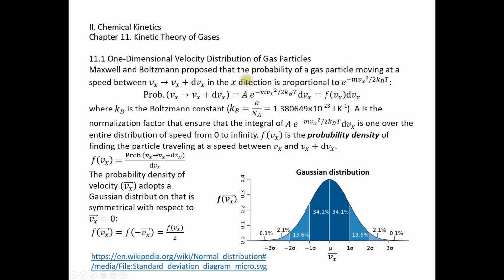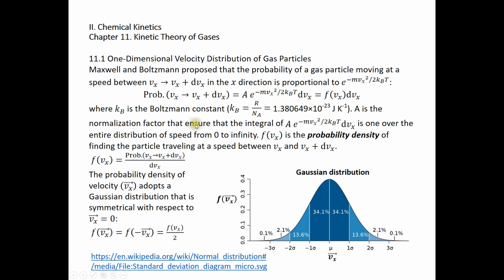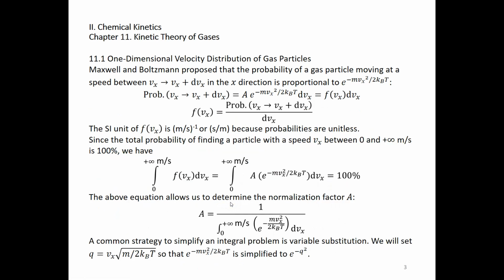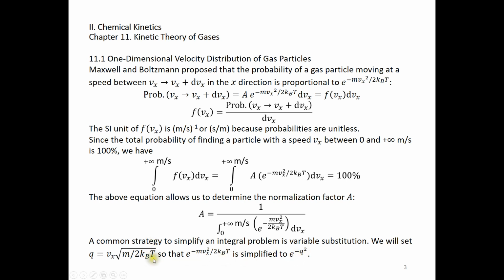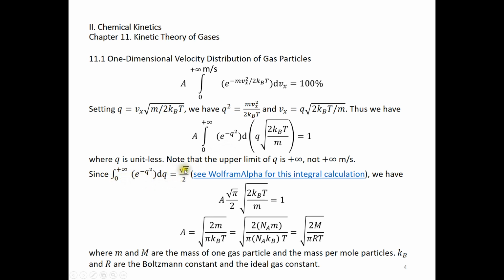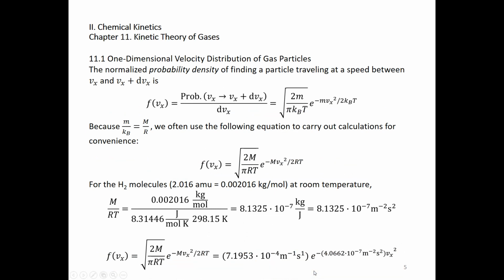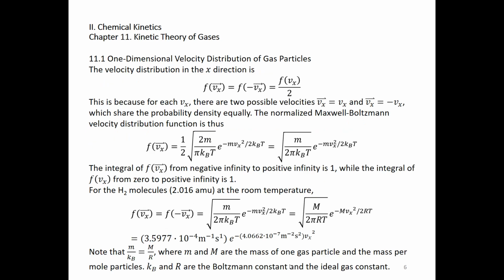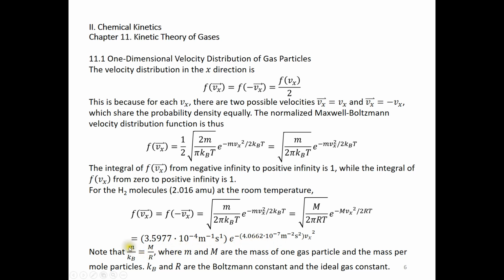11 1 One-Dimensional Velocity Distribution of Gas Particles